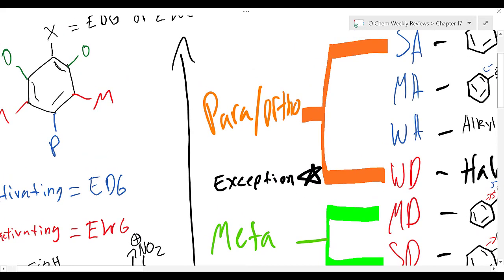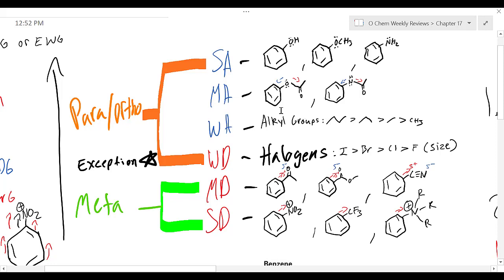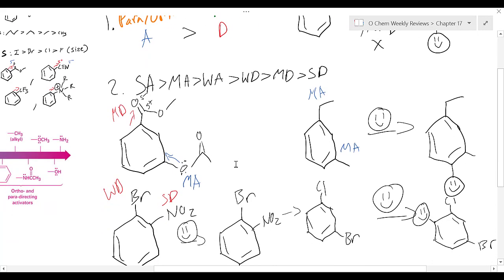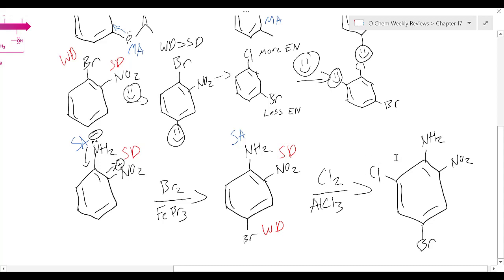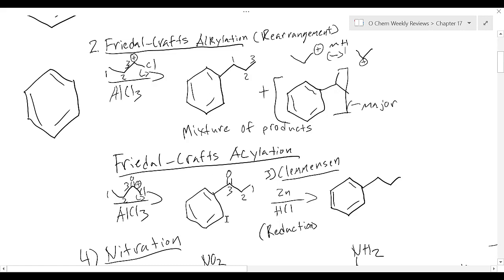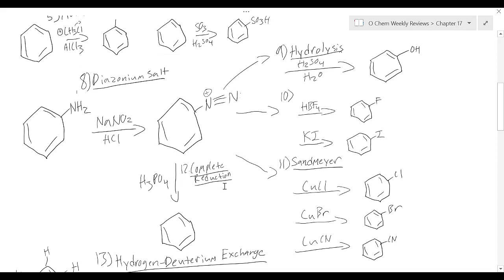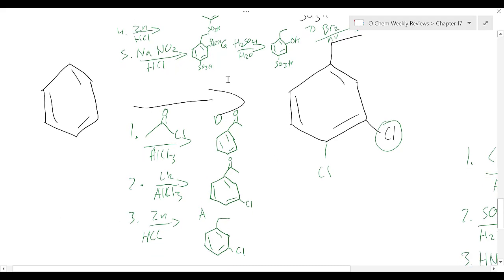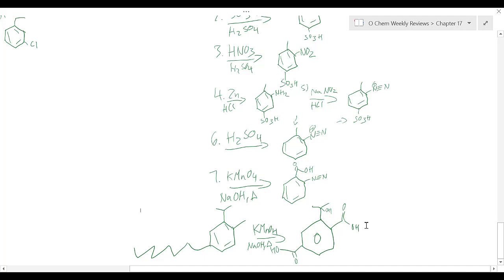Chem 2325 Weekly Review (3.4.2020)